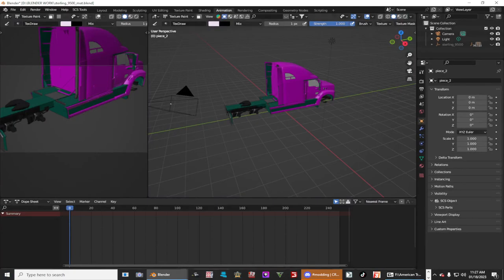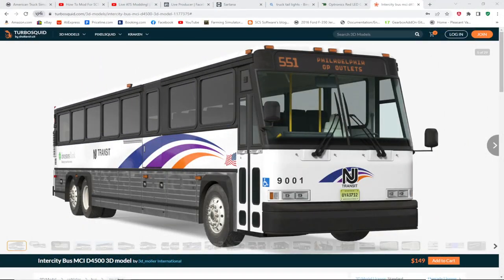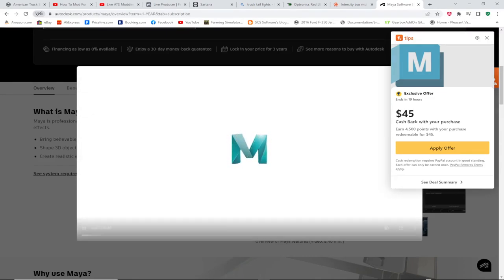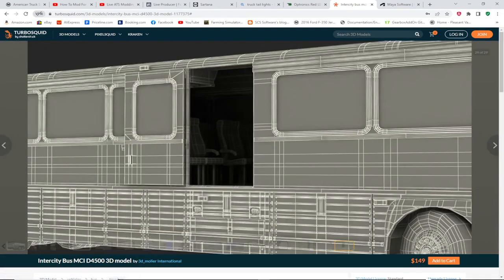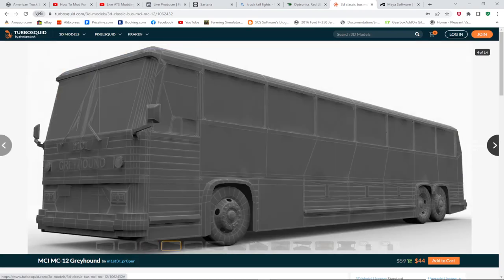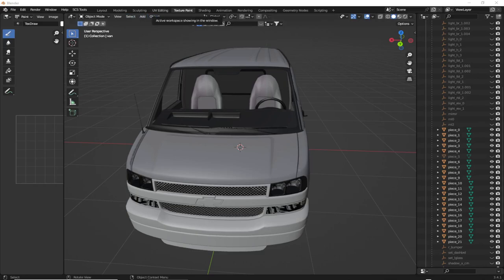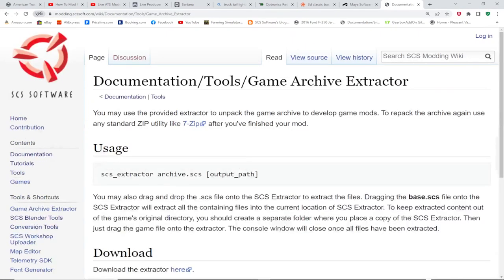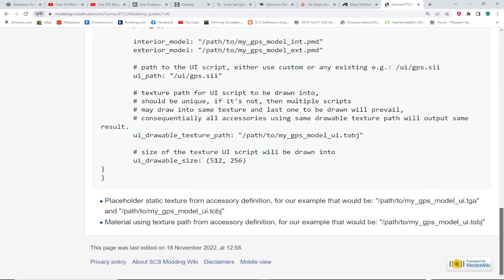BACK IN BLENDER 3.4 LEARNING MORE ABOUT MATERIALS AND TEXTURES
If you are interested in seeing exclusive content from CROC 342 hit that notification tab doesn't forget to check both boxes to receive all content.

↓STREAM RULES↓
► Respect CROC 342 and everyone in the chat
► No swearing (abbreviations included) - Keep it PG13
► No spamming
► Please avoid controversial topics such as politics and religious ones
► Don’t ask to be a moderator
► Don’t post links without permission
► NO Harassing CROC 342 and everyone in the chat

"Always Check Steam Workshop For New Mods"
*Always Check Steam Community and Discussions to stay up to date*

GPU: GeForce GTX 1050ti 4gb Overclocked

CPU: Intel(R) Core(TM) i7-2700K CPU @ 3.89GHz Overclocked

5TB Hard Drive

2TB Hard Drive

2TB Hard Drive

500GB Hard Drive

240GB SSD

Current resolution: Under Triple Monitor Setup: 5760 x 1080, 60Hz, 1920 x 1080 Default Solo Screen Setup

Operating system: Microsoft Windows 10 pro-Updated

Other gear: Wheel Logitech G27 w/ clutch and pedals
Saitek Side Panel
Thurstmaster  TH8 Add-on Shifter
route=product/product&product_id=60
for your shifter add-on needs

OTHER ACCESSORIES:
Gaming Headset:
Logitech G430 Surround Sound Headset
Logitech Z313  Speaker System
PlayStation 3 500GB Console
Xbox 360 Elite 250GB Console
Logitech F710 Wireless Gamepad
Logitech X3D Extreme 3D Pro
Zingyou BM-800 condenser microphone bundle
Thrustmaster USB joystick